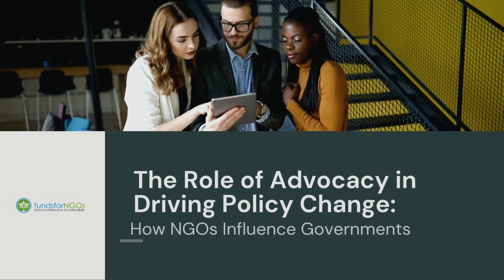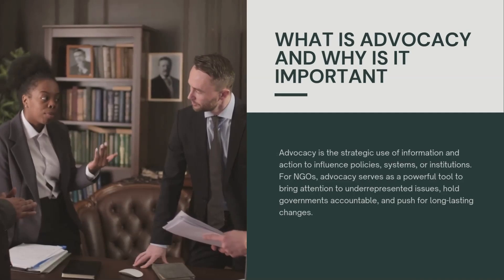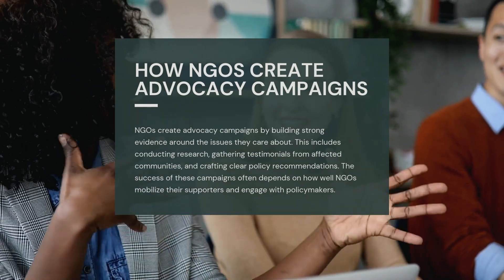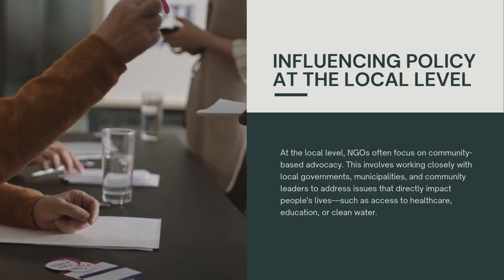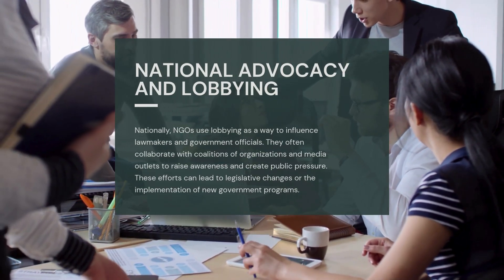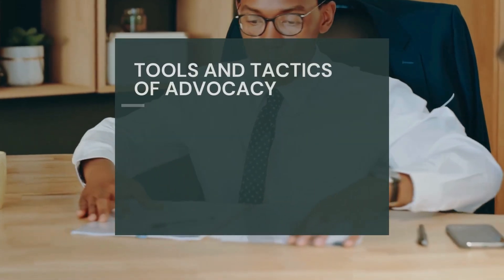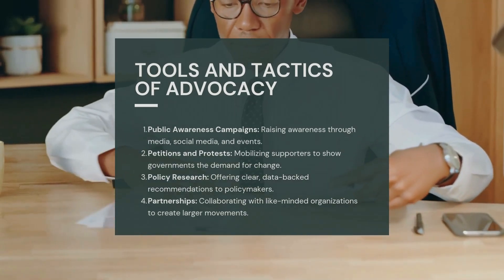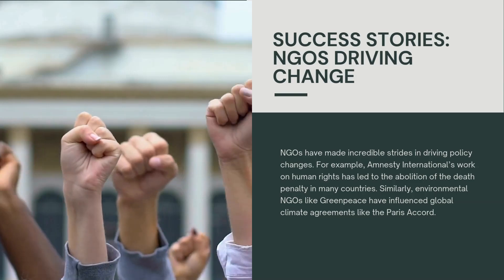The Role of Advocacy in Driving Policy Change: How NGOs Influence Governments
Advocacy is key to driving policy change, allowing NGOs to influence governments by raising awareness, mobilizing communities, and engaging policymakers. Through lobbying, media campaigns, and coalition-building, NGOs push for new laws and resources that align with their mission, ensuring the voices of marginalized groups are heard and addressed at the government level.

You can also sign up for our Free Email Newsletter to receive free grant information